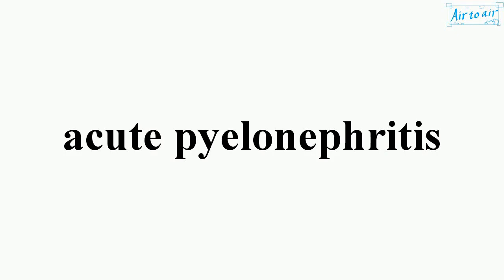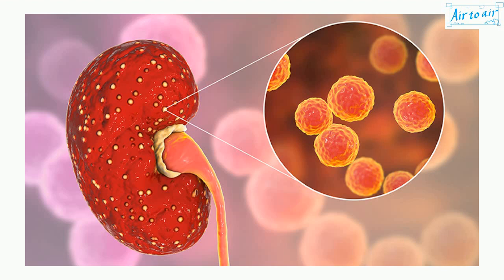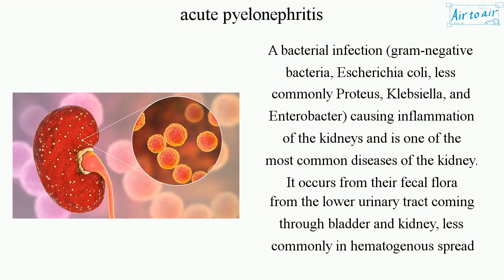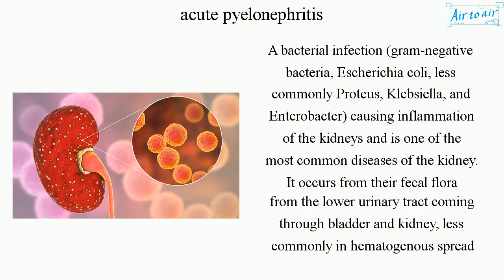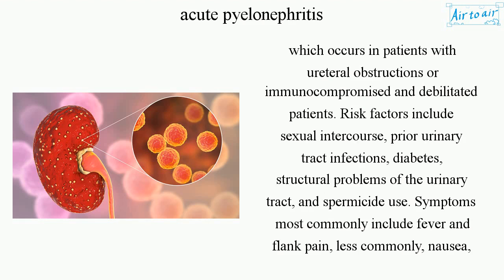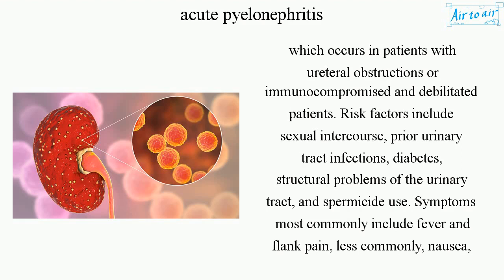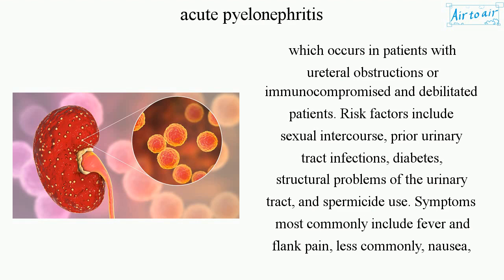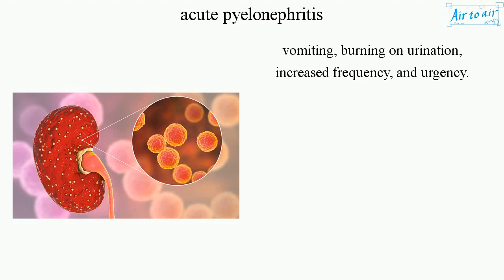acute pyelonephritis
A bacterial infection (gram-negative bacteria, Escherichia coli, less commonly Proteus, Klebsiella, and Enterobacter) causing inflammation of the kidneys and is one of the most common diseases of the kidney. It occurs from their fecal flora from the lower urinary tract coming through bladder and kidney, less commonly in hematogenous spread which occurs in patients with ureteral obstructions or immunocompromised and debilitated patients. Risk factors include sexual intercourse, prior urinary tract infections, diabetes, structural problems of the urinary tract, and spermicide use. Symptoms most commonly include fever and flank pain, less commonly, nausea, vomiting, burning on urination, increased frequency, and urgency.